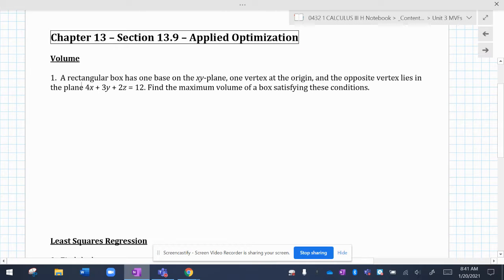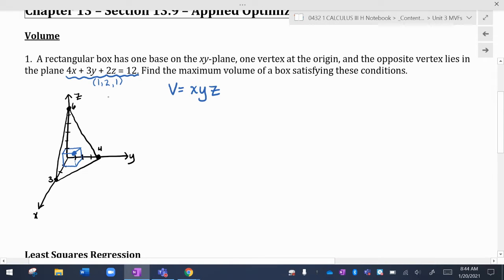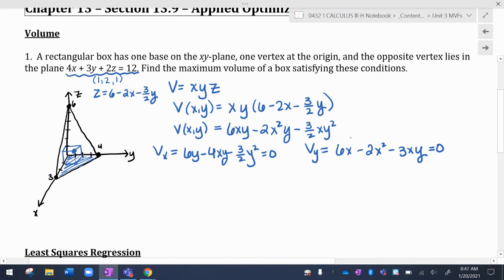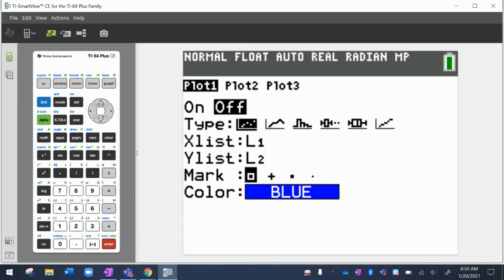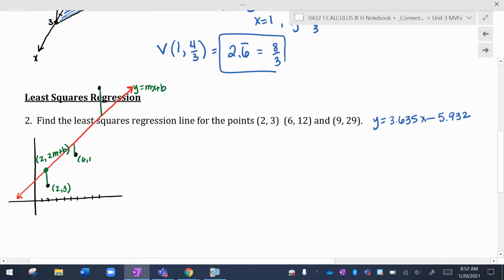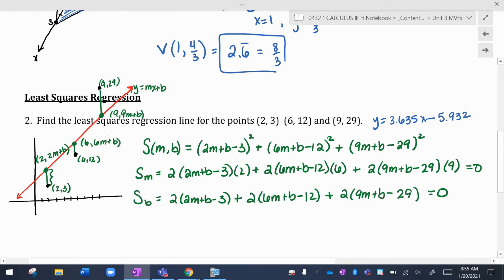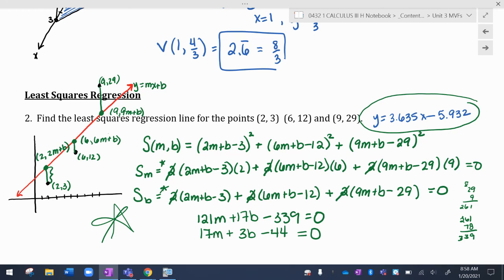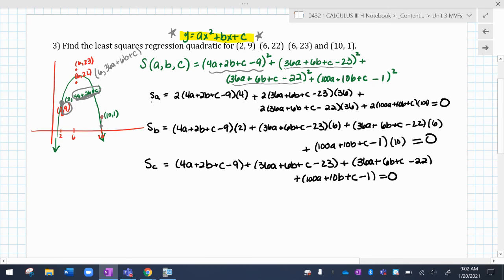Applied Optimization (Volume, Lin Reg, Quad Reg)